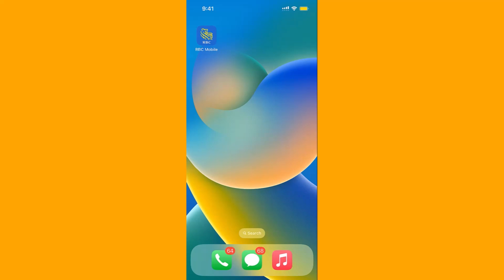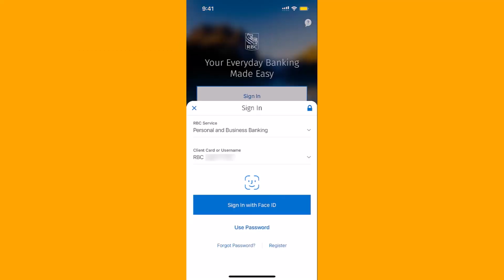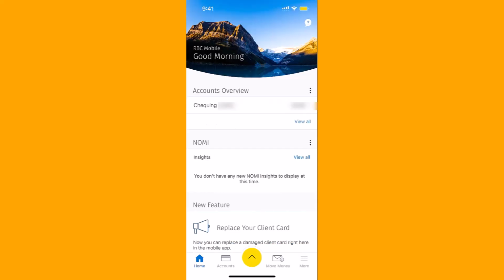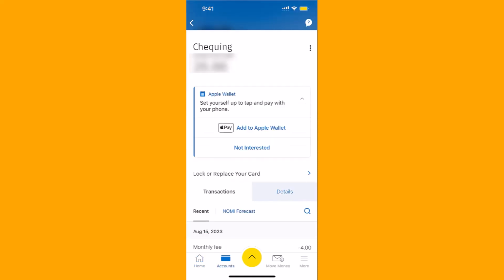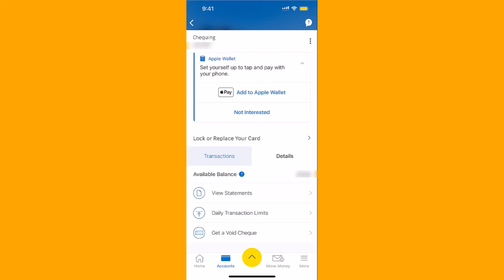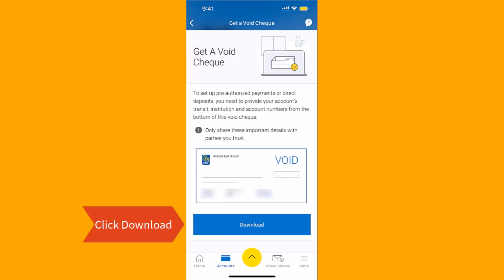How to Get a Void Cheque in RBC App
In this video, we'll show you how to get a void cheque in RBC App.